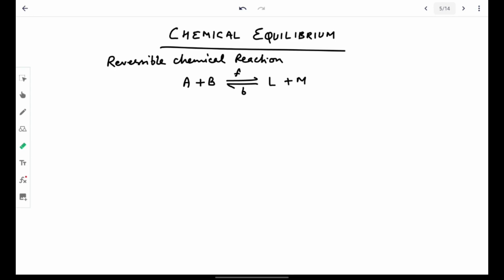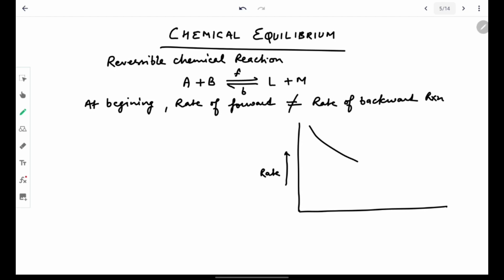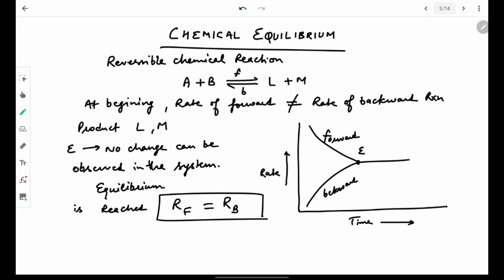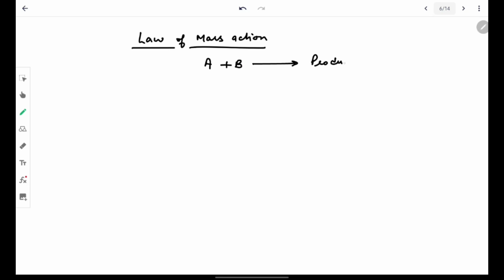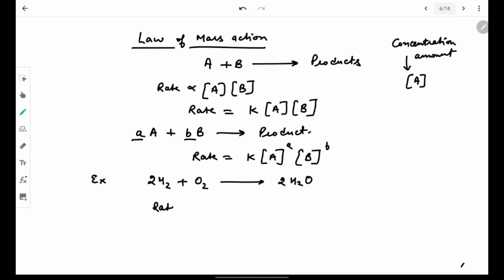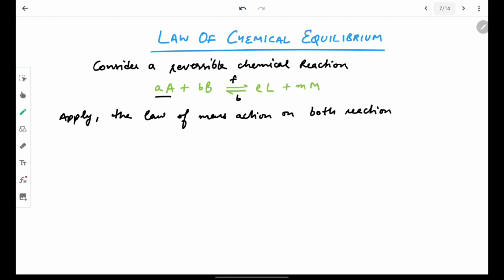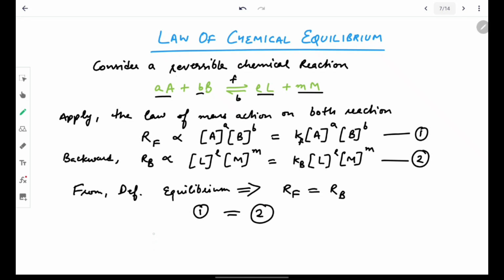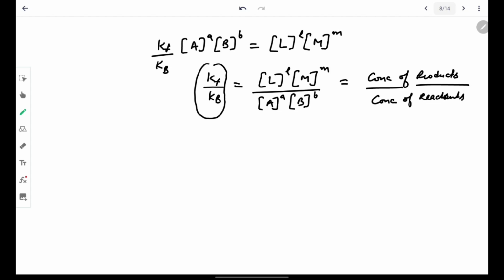Equilibrium and Law of Mass action (in simple English)